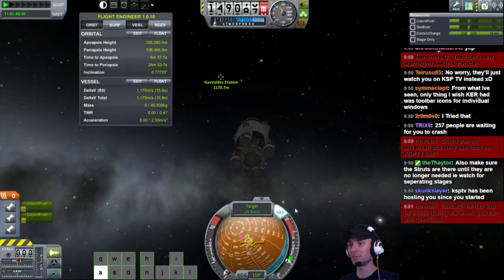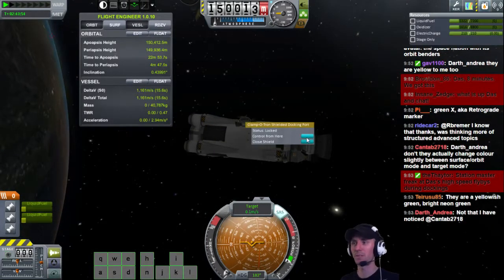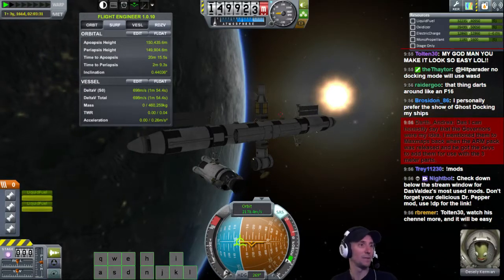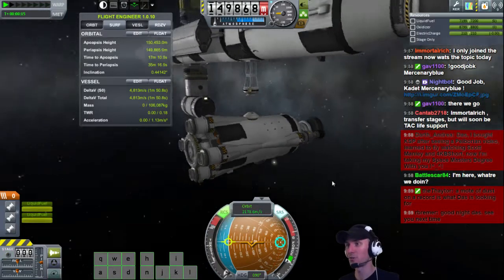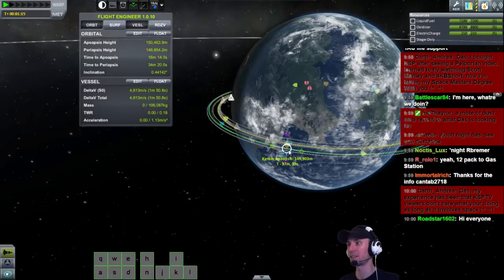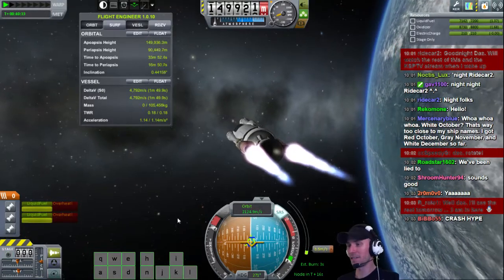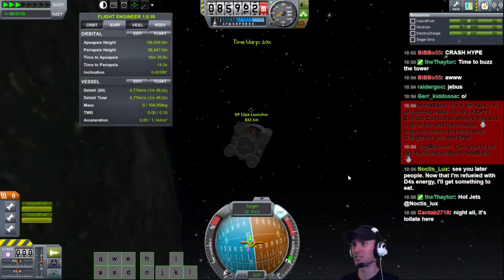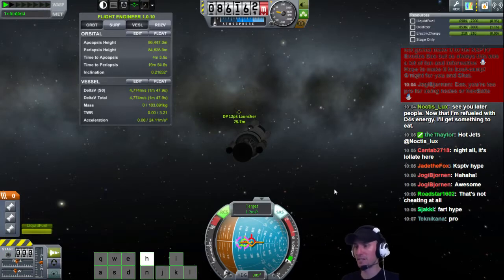Kerbal Space Academy - Resuable Interplanetary Transfer Stages - 2 / 2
Designing and launching a reusable interplanetary kicker stage -- Watch live